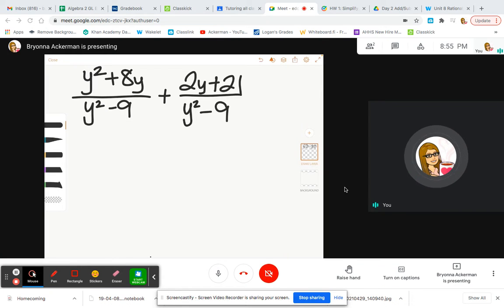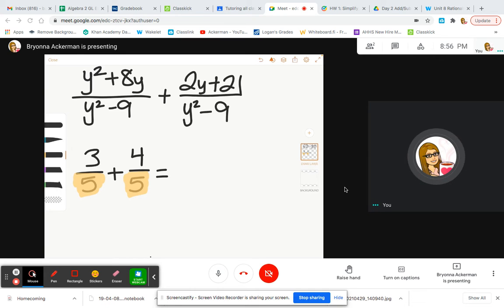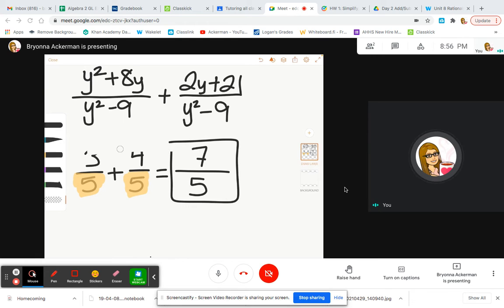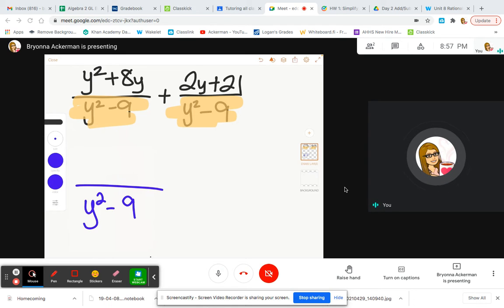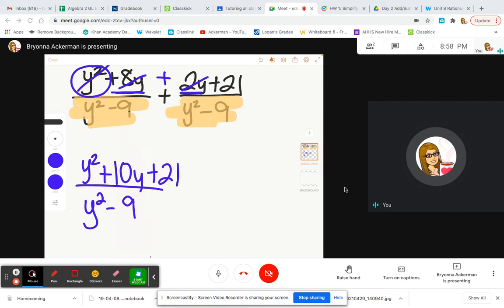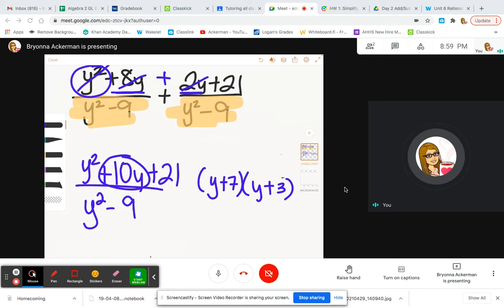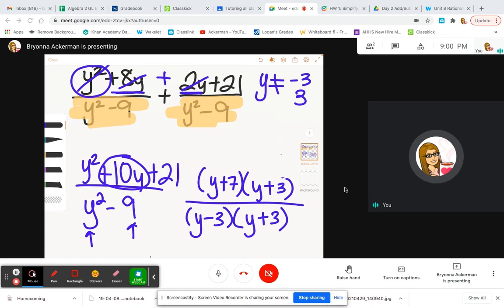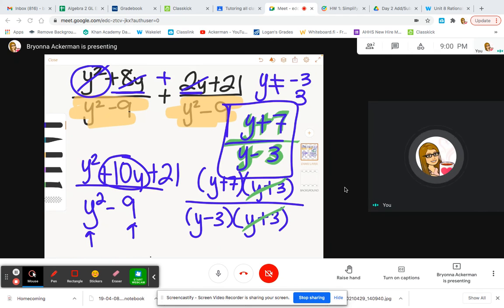Day 2 --Unit 8 Adding with common bases